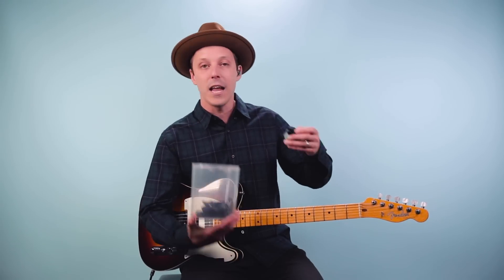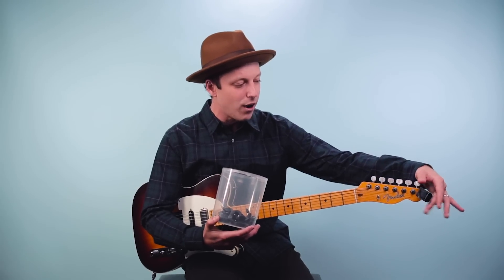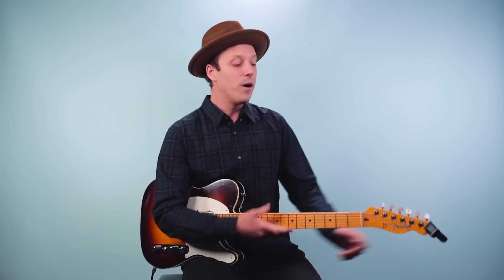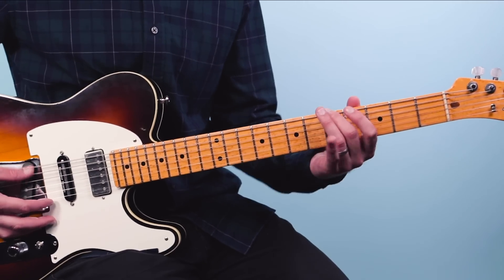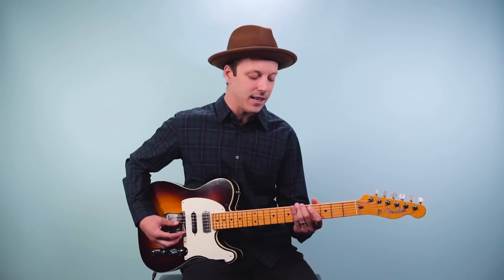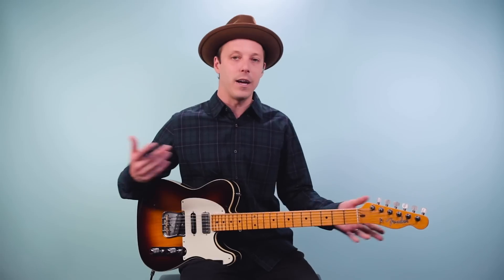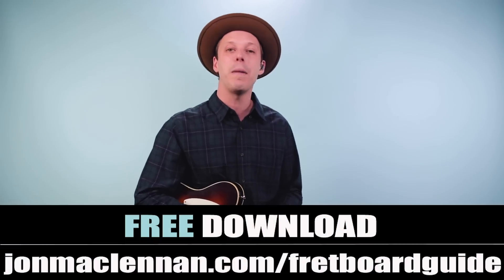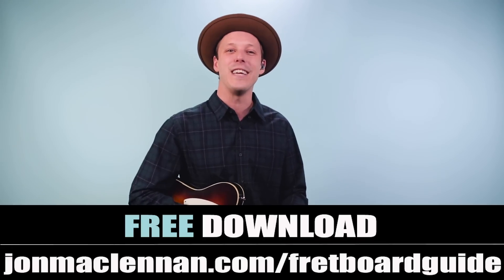The SECRET tuning trick I used to finally fix my tuning forever! No one taught me this :(